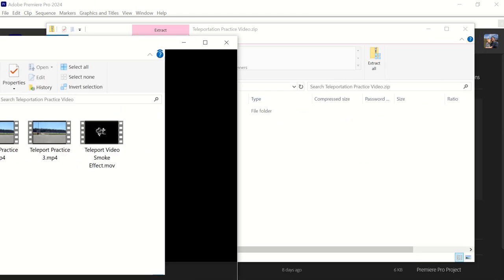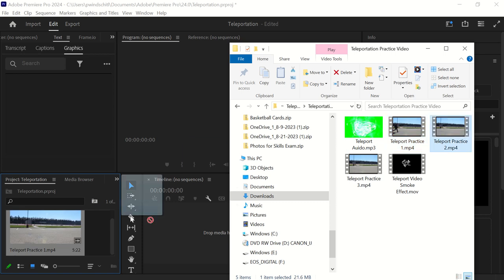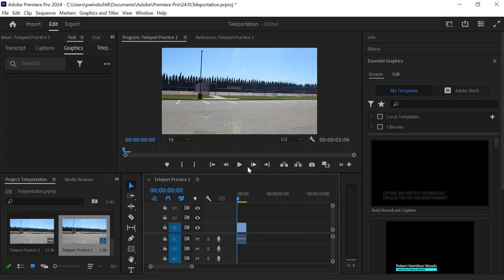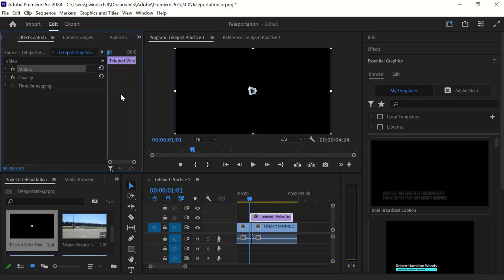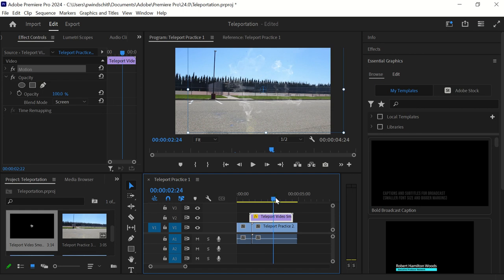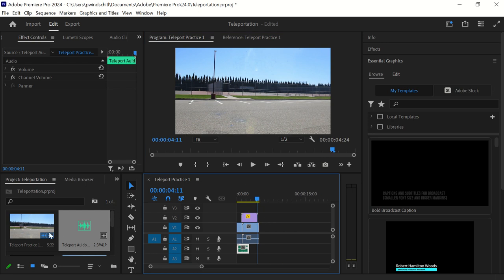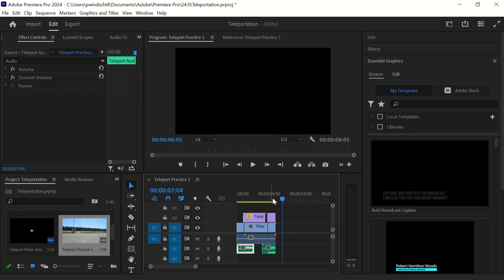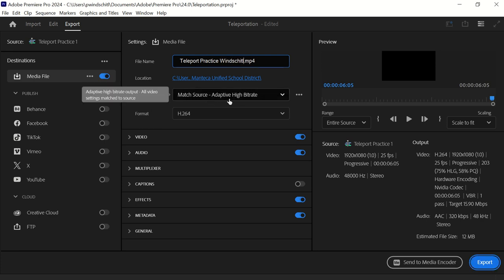Premiere Pro - Teleportation effect